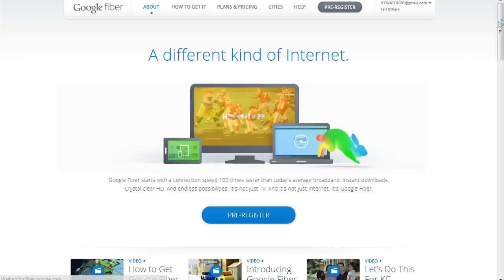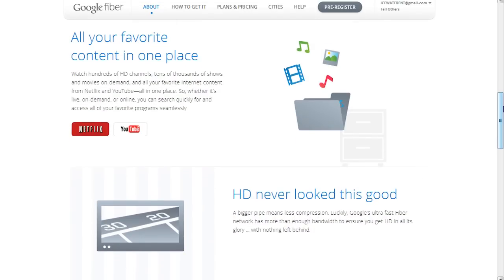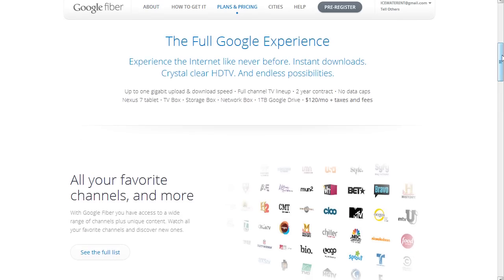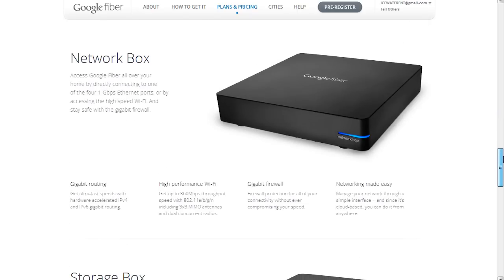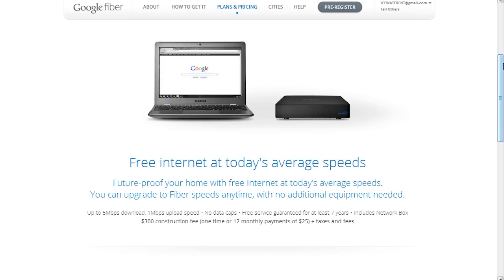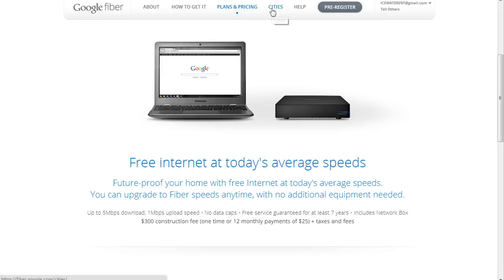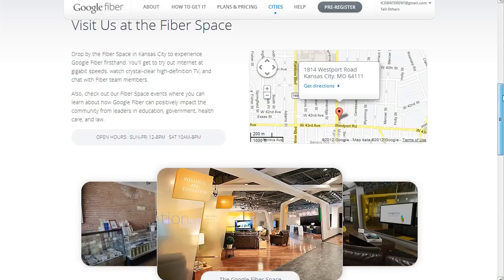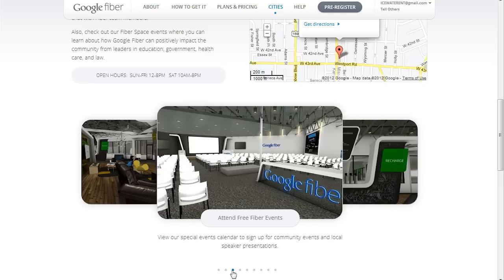GOOGLE FIBER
Korre from InspecThaGadget talks about Google Fiber.  Google Fiber is Google's fist Foray into the Internet and TV Broadband market.

Images courtesy of Google Inc.